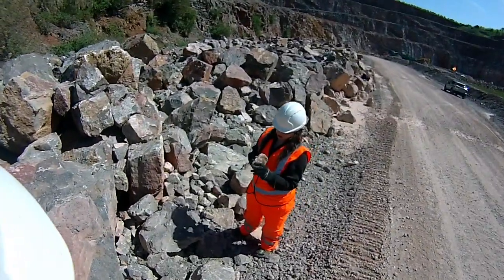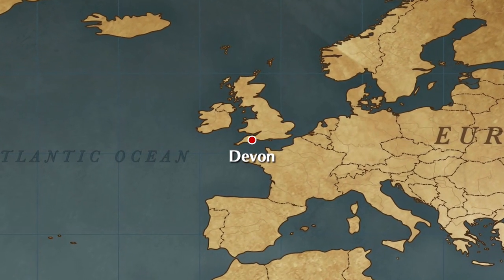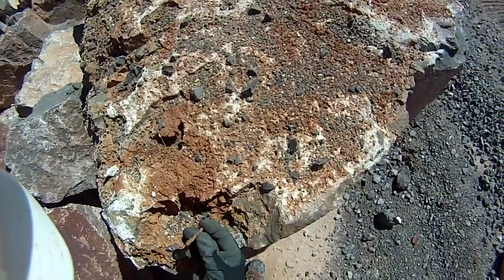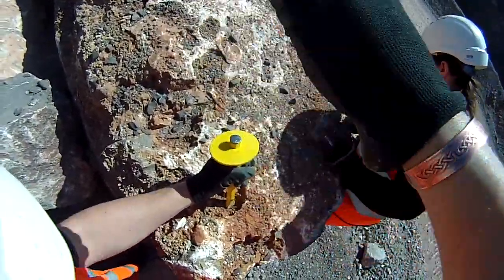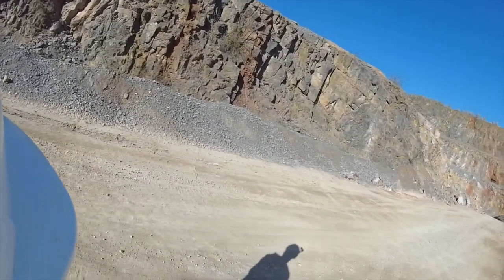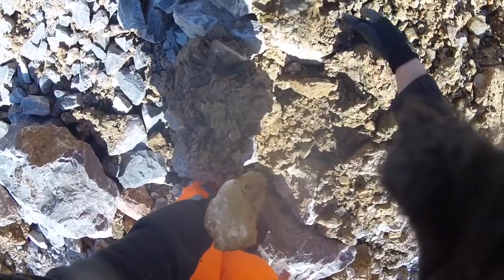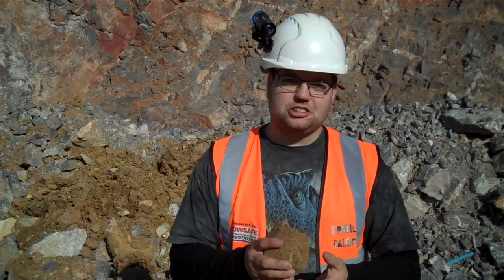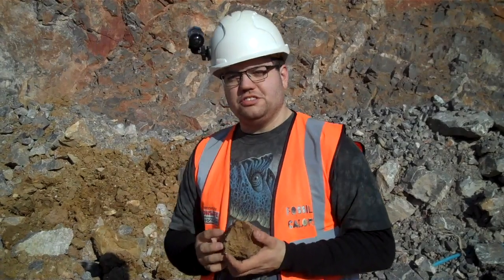Discovering Fossils Galore Episode 4 Calcite Everywhere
Join the Fossils Galore Team on a Site visit to a quarry in Devon. See the finds and see how they are found.